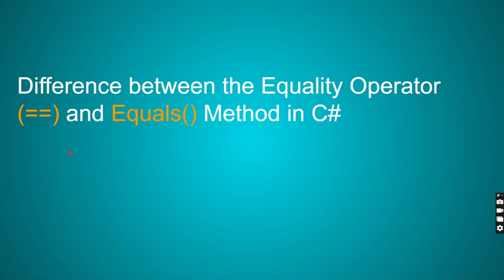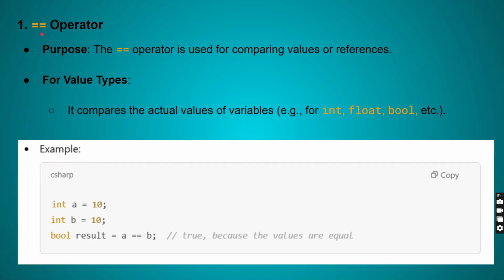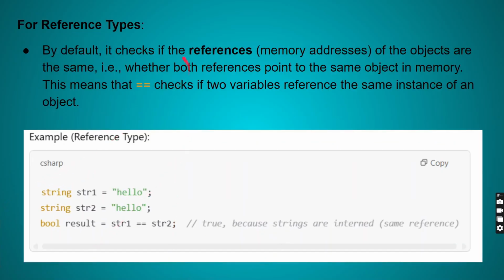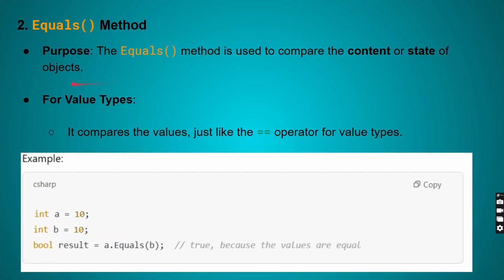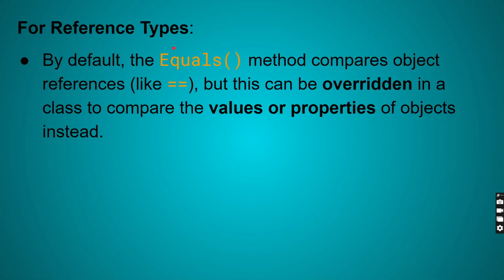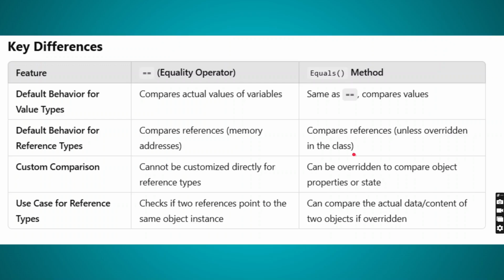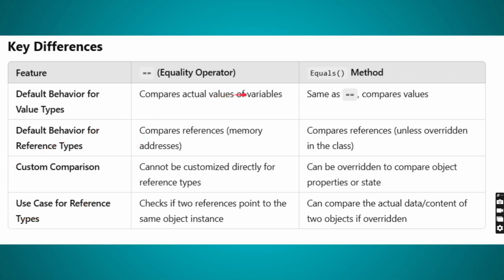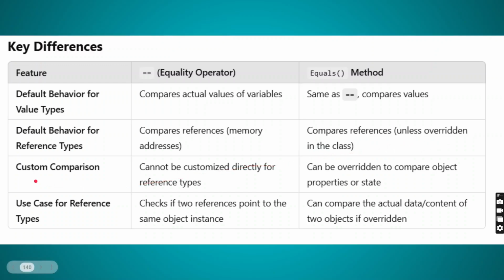Difference between the Equality operator (==) and Equals Method in C#?